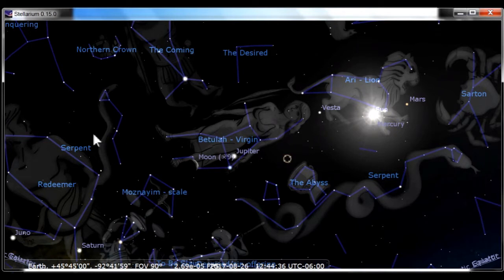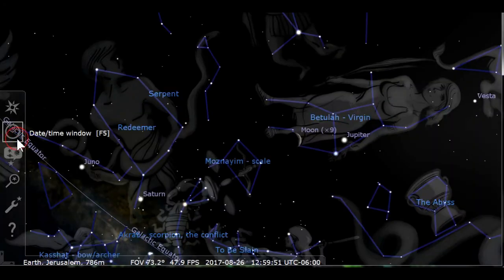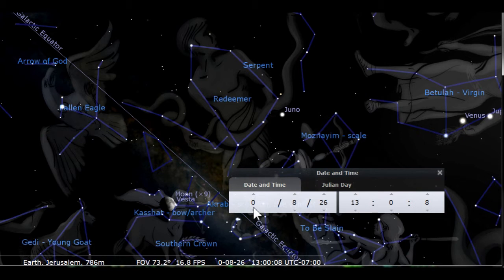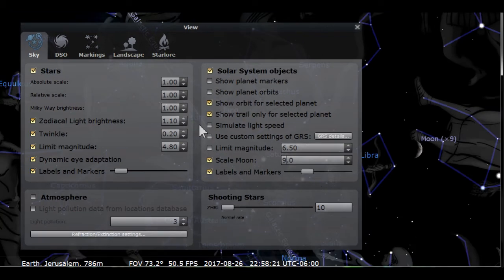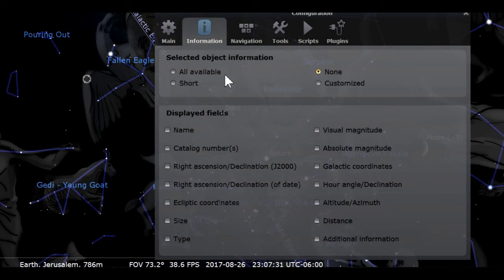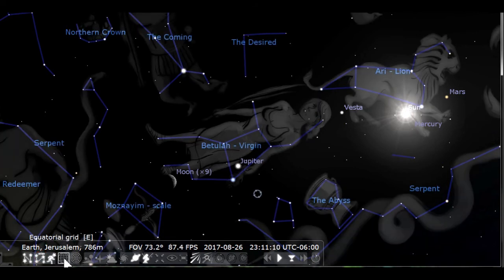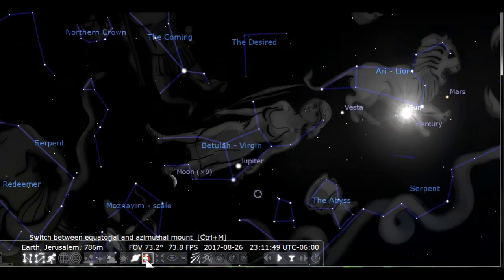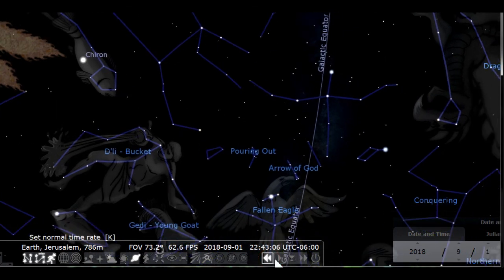Stellarium Basics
The Hebrew Revelation Channel has had questions about how to use the astronomy program, Stellarium, that is seen in the videos. Here are the basics to get you started.

Introduction music credit:
Big_Horns_Intro_2 - by Adionautix; Licensed in Creative Commons Attributes.